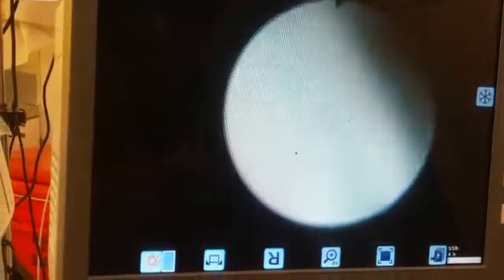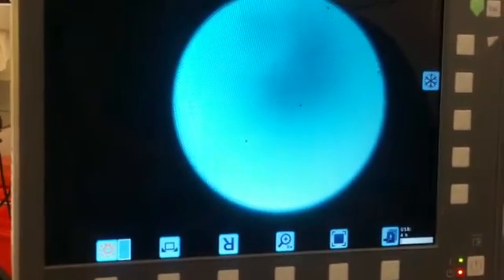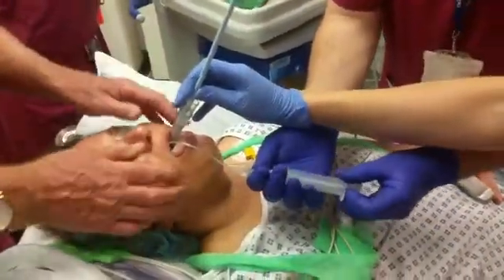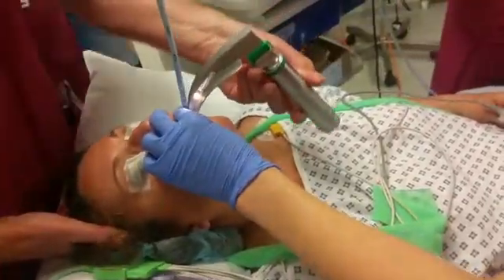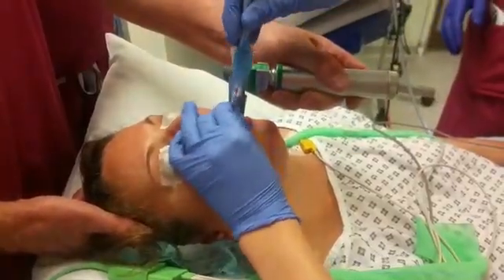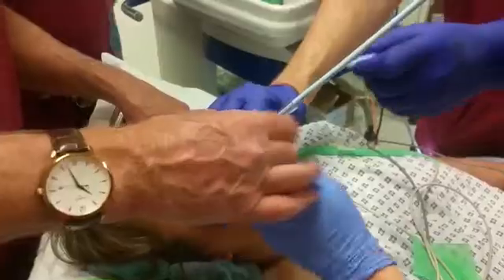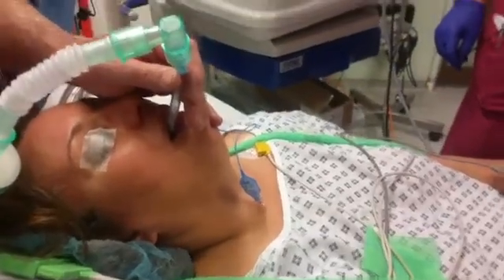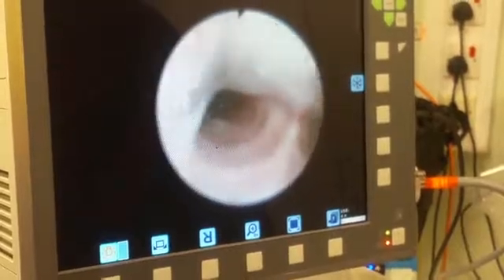~Tulip Airway ~ Bronchoscopy and Endotracheal Intubation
🌬️ Bronchoscopy Through the Tulip Airway | Advanced Airway Management Training
The Tulip Airway is revolutionizing bronchoscopy and airway management by enabling a seamless, controlled, and ventilated procedure while maintaining spontaneous patient breathing. This video demonstrates how a bronchoscope can be easily passed through a Tulip Airway breathing tube, allowing the patient to remain connected to an anaesthetic circuit with full ventilatory control at all times.

💡 Key Benefits of the Tulip Airway for Bronchoscopy
✔️ Maintains Spontaneous Breathing – Unlike traditional airway methods, the patient continues to breathe while undergoing bronchoscopy
✔️ Direct-Connect to an Anaesthetic Circuit – Ensures continuous ventilation and oxygenation during the procedure
✔️ Integrated Sealed Side Port – The bronchoscope enters smoothly through a rubber-sealed port, preventing air leaks
✔️ Anaesthetist Retains Full IPPV Control – Allows for controlled mechanical ventilation at any stage
✔️ Minimizes Patient Discomfort & Airway Trauma – A less invasive, more stable alternative to traditional methods

🏥 Clinical Advantages & Use Cases
📊 Ideal for diagnostic & interventional bronchoscopy
💨 Supports both elective anaesthesia & emergency airway management
🔬 Compatible with standard anaesthetic circuits & ventilators

✅ Anaesthetists & Critical Care Physicians
✅ Pulmonologists & Respiratory Specialists
✅ Emergency Physicians & ICU Teams
✅ Paramedics & First Responders
✅ Nurses, Operating Room & Airway Management Staff
✅ Medical Consultants & Hospital Procurement Experts

⚡ Is the Tulip Airway the future of bronchoscopy and airway management?